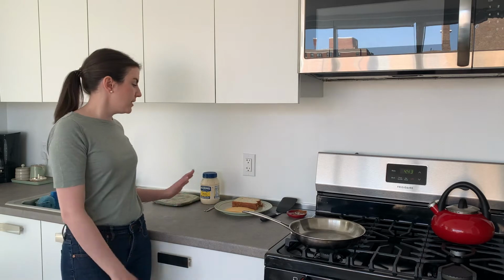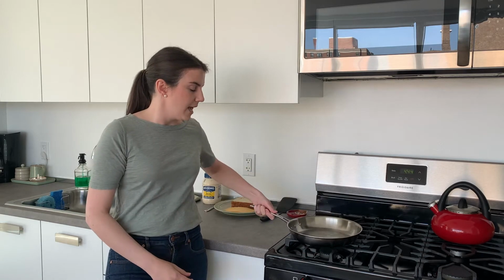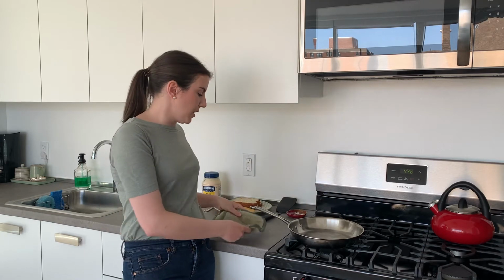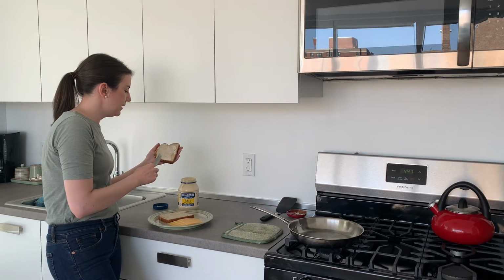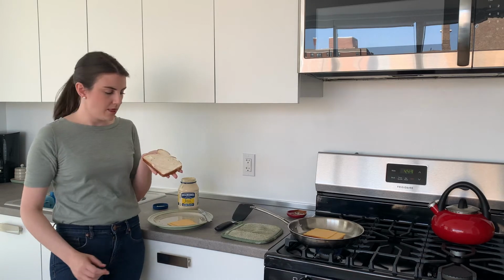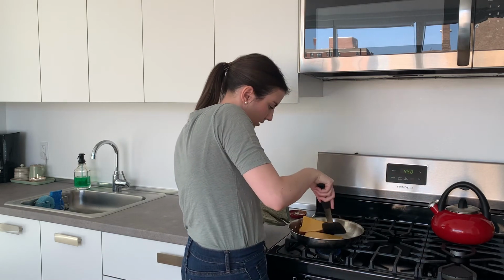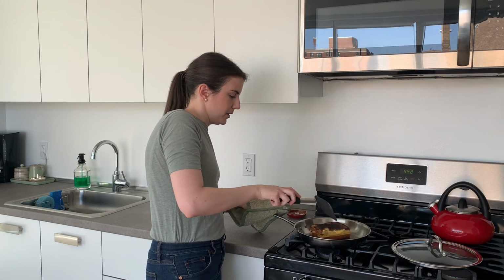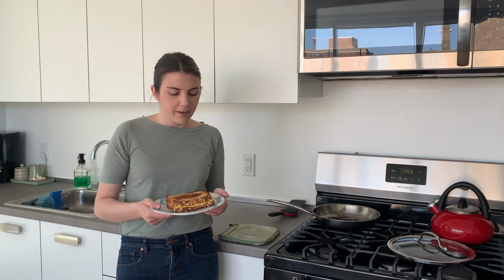Stove Safety & Grilled Cheese Cooking Demo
In this video, we show some stove safety tips while demo-ing how to make simple grilled cheese sandwich.